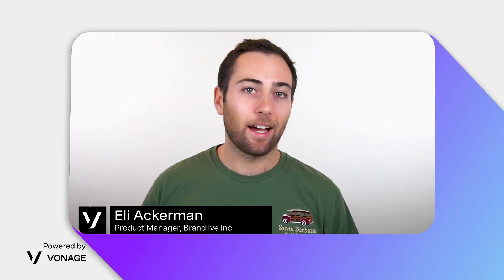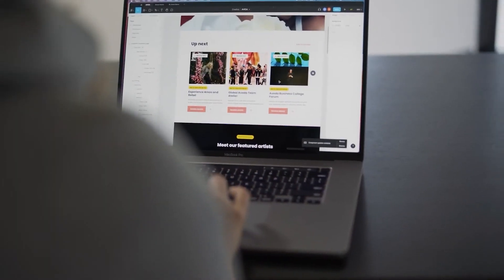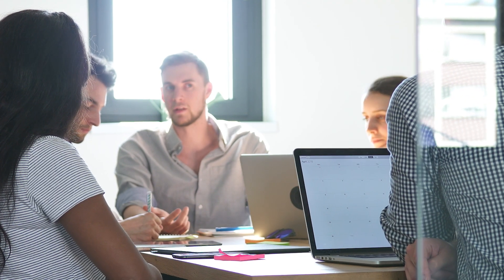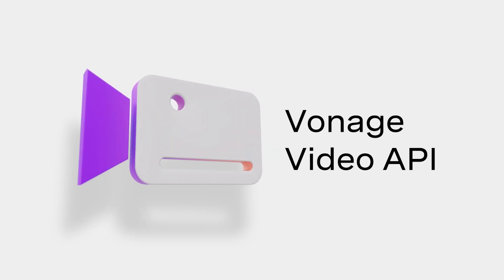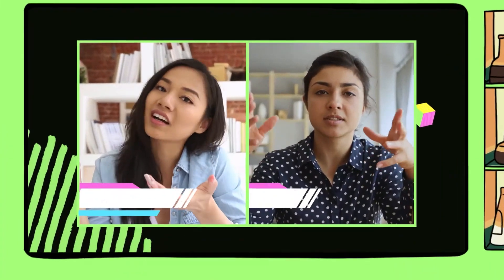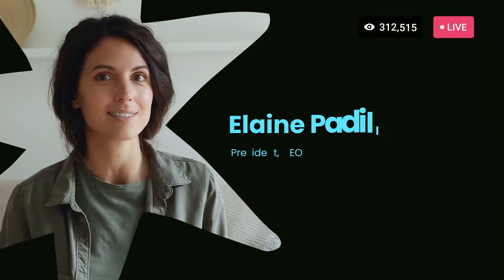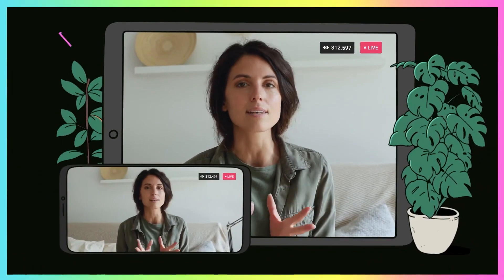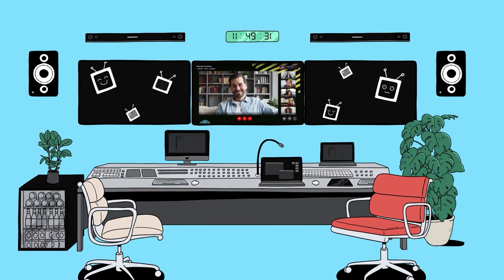Brandlive Powers Next-Level Virtual Events with Vonage Video API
Brandlive uses a seamlessly integrated video solution to fully branded live events for large-scale, global audiences with the ability to separate “on stage” and “backstage” audio and video to support event production. Learn more about their story.